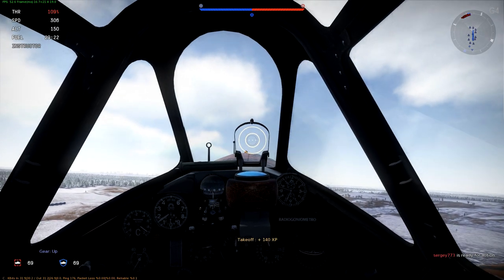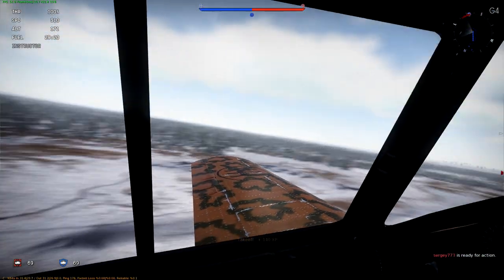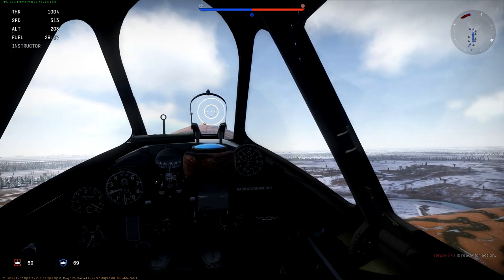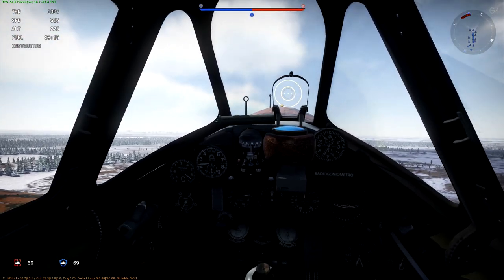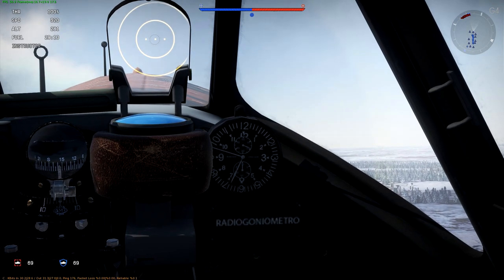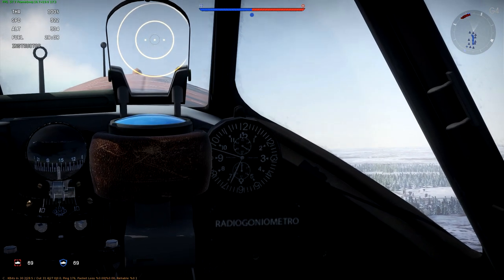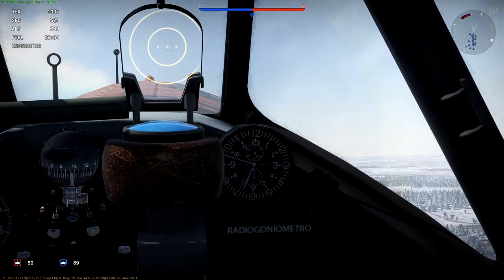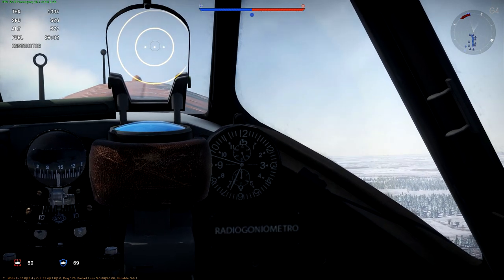War Thunder - Cockpit clocks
A cool little feature many people never even notice.

Play War Thunder with me!